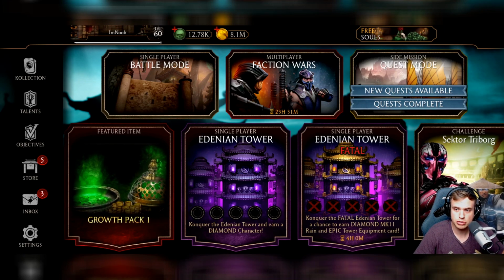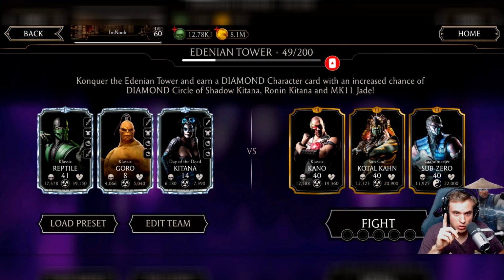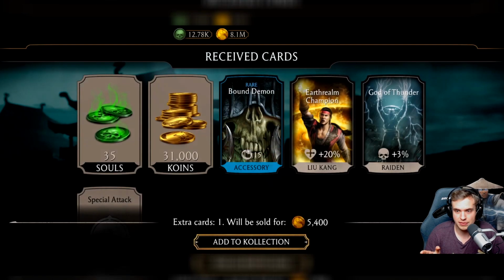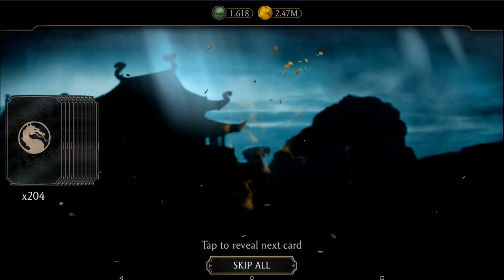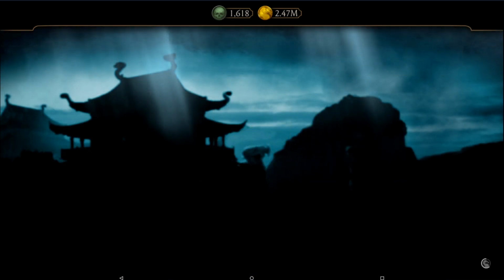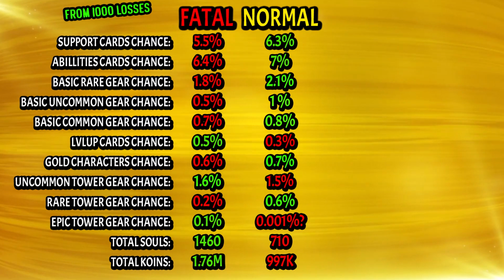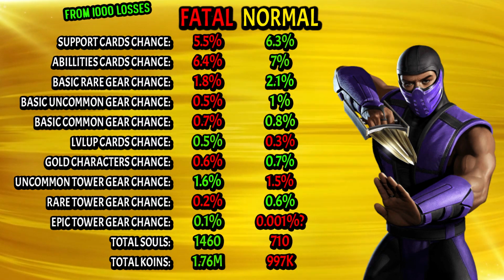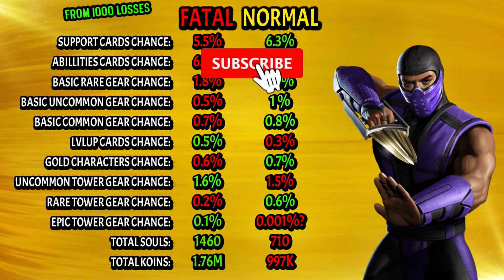MK Mobile. Comparing 1000 Rewards from Fatal Edenian Tower Vs. Regular. UNLIMITED REWARDS GLITCH!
I used new Mortal Kombat mobile unlimited tower rewards glitch to compare 1000 Fatal Edenn tower rewards vs. 1000 Edenian tower rewards. How to get unlimited souls and tower gear in MKX Mobile and GET BANNED!

Open packs, suggest teams, buy or win MK Mobile accounts code for starcoins is '1000rewards'.

Get cheap souls on your existing MK Mobile Account!